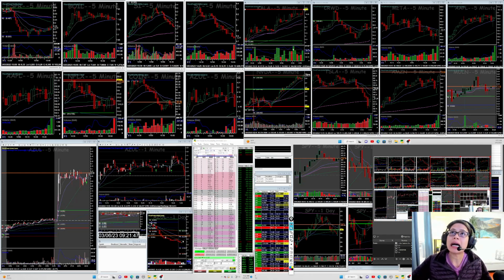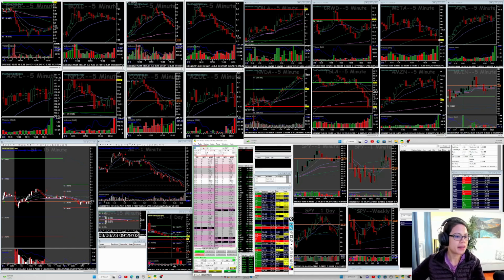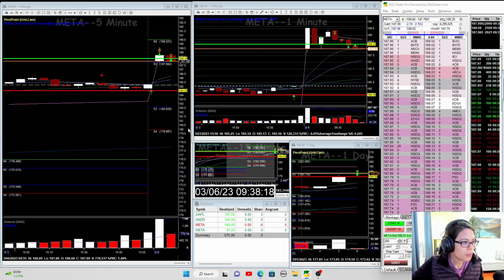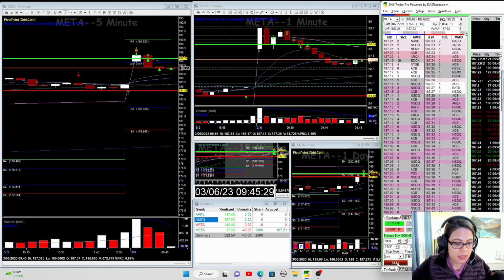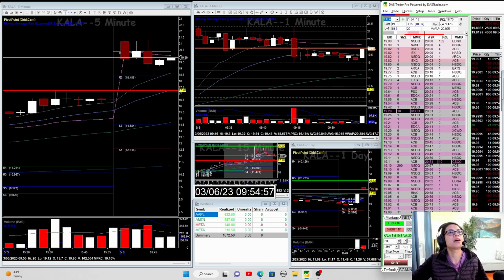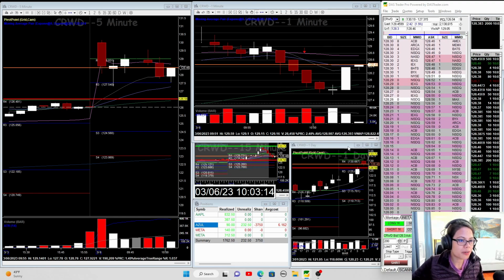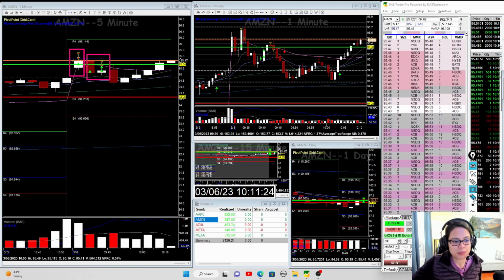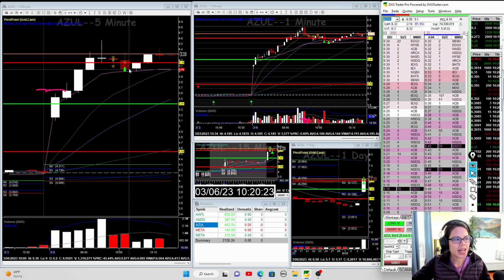$2000 in 37 minutes - 100 % Accuracy